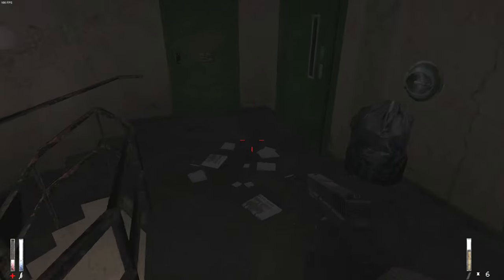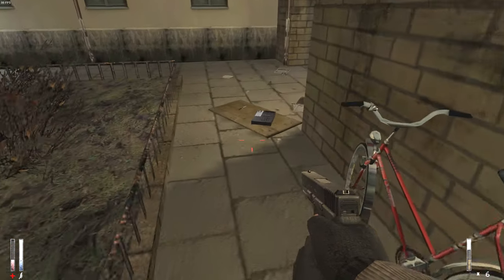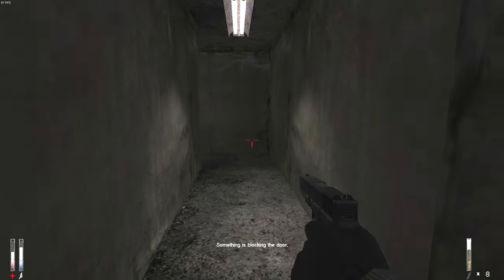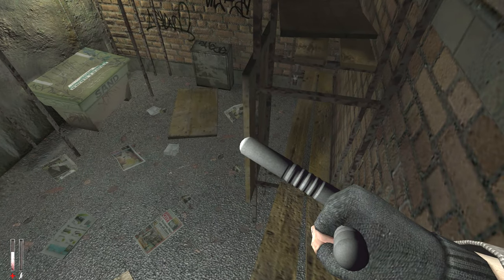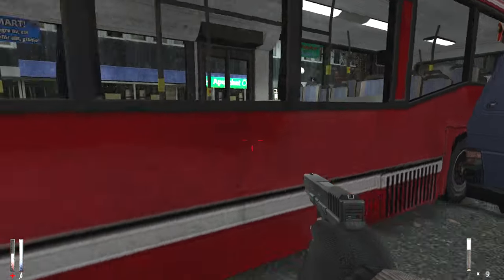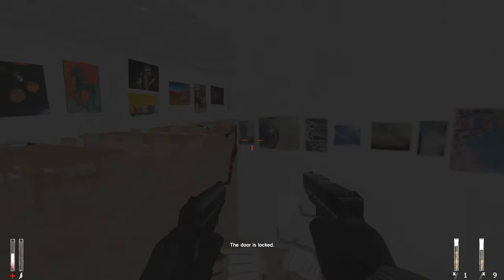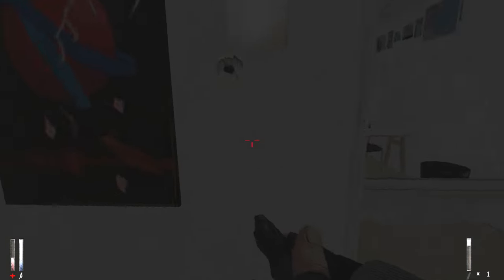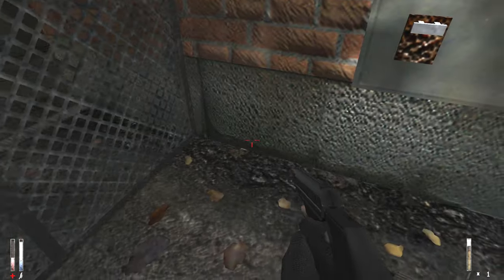NOWHERE IS SAFE | Cry of fear w/commentary part 7